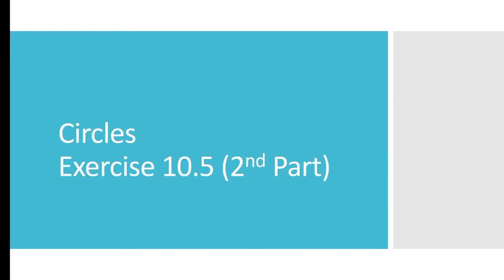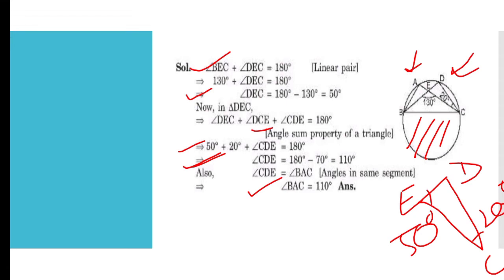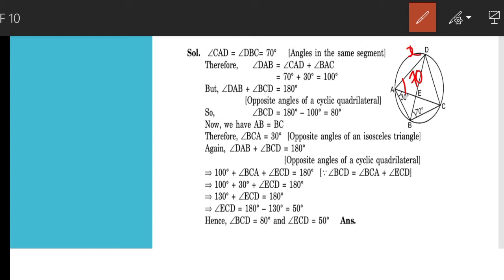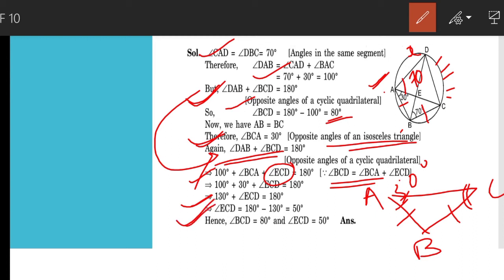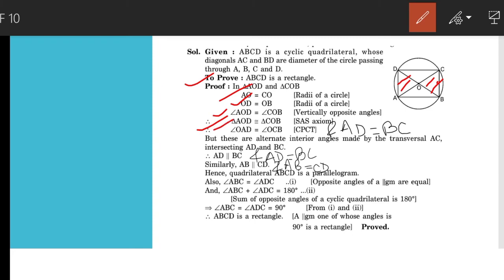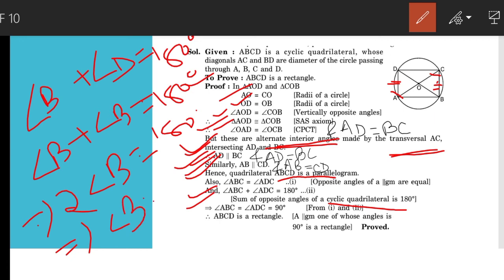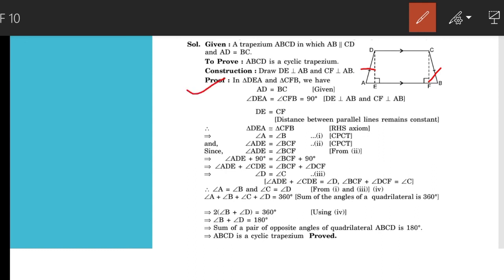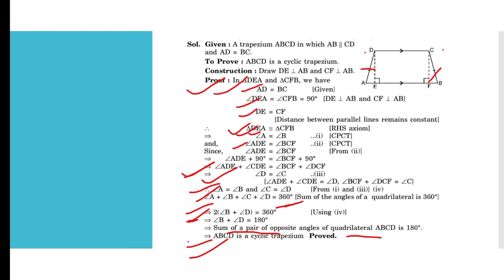Exercise 10.5(5,6,7&8) Solution. Class-IX.